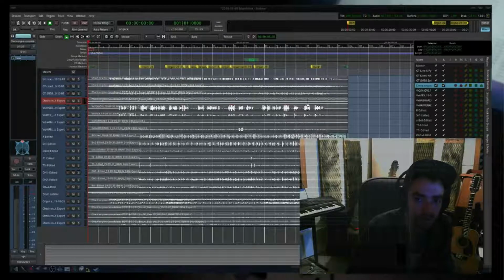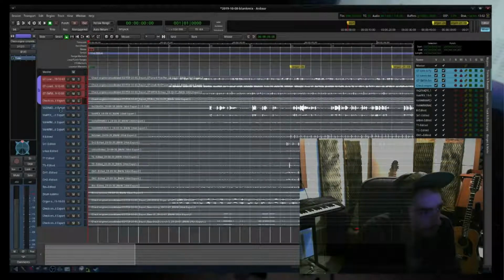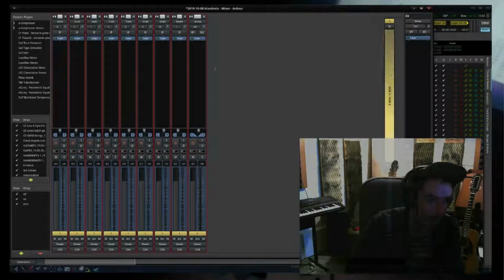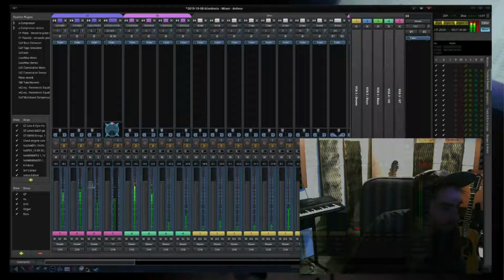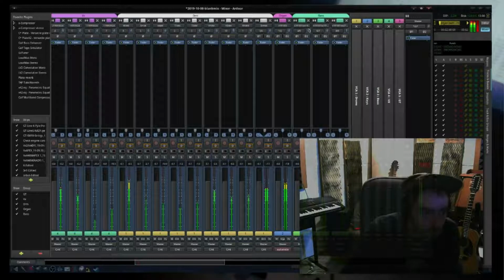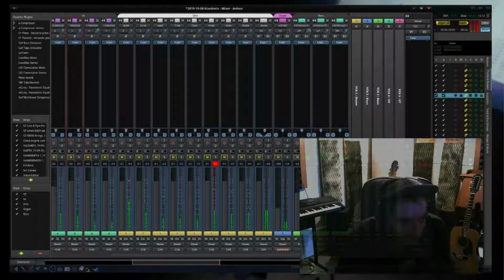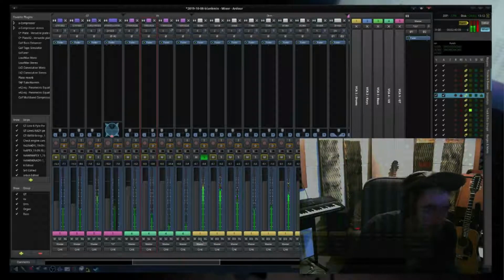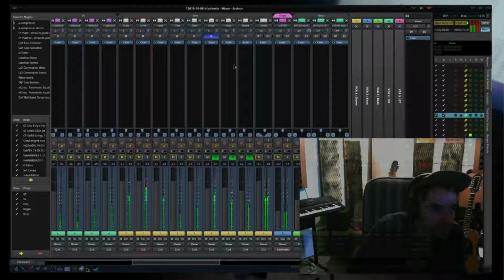mixing without using plugins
Today's video starts with a fresh mix session. I share my approach to mixing WITHOUT USING ANY PLUGINS.

Running Ardour 5 on Ubuntu Studio 19.04